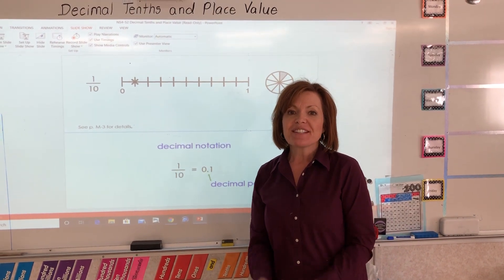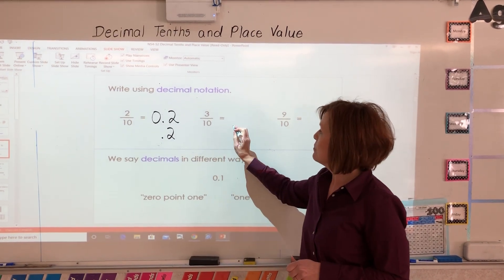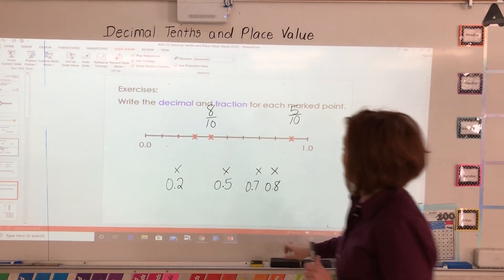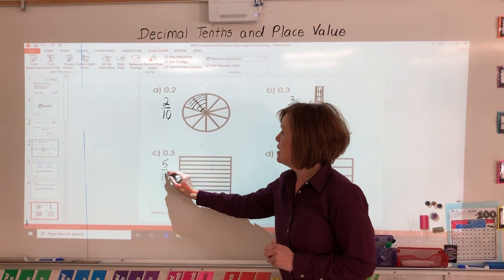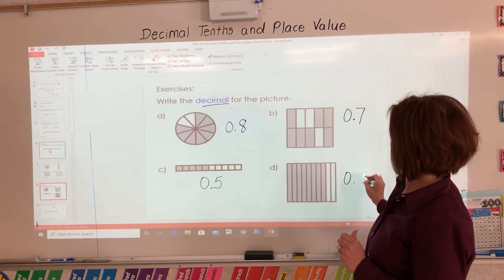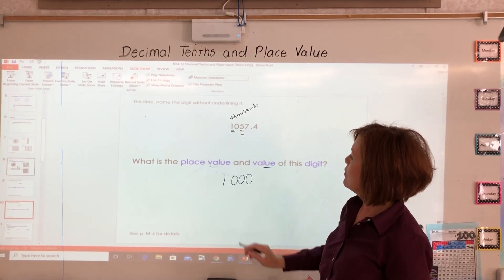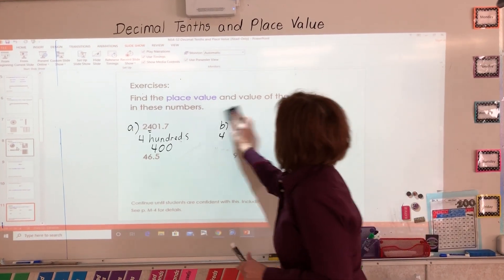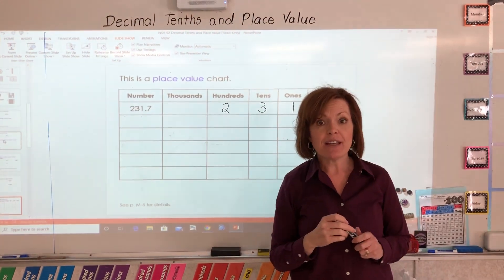DecimalTenthsandPlaceValue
This is to prepare for the Jump 4.2 workbook assignment.